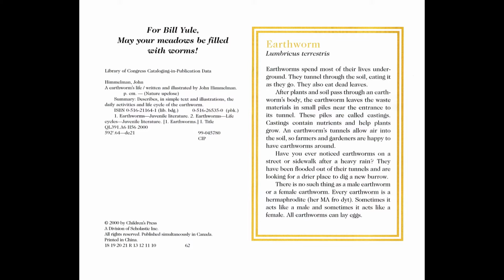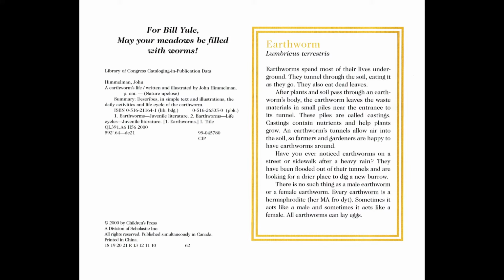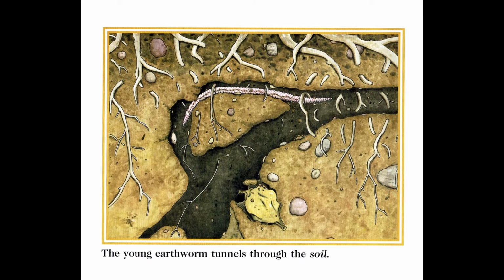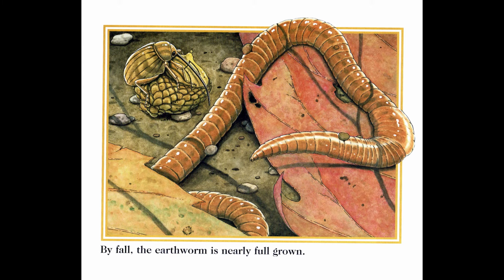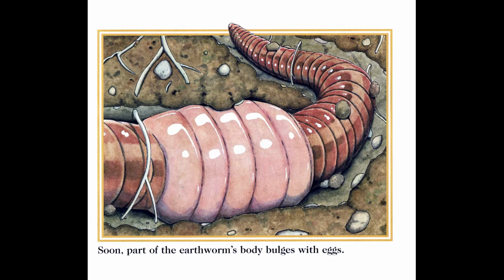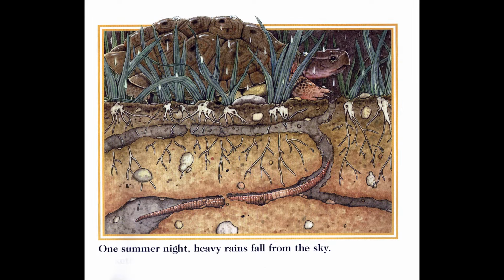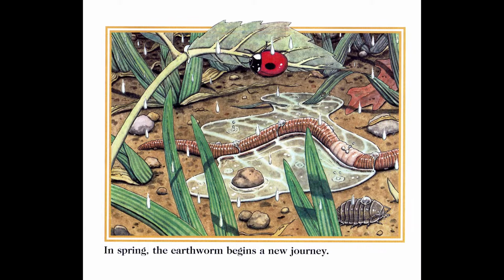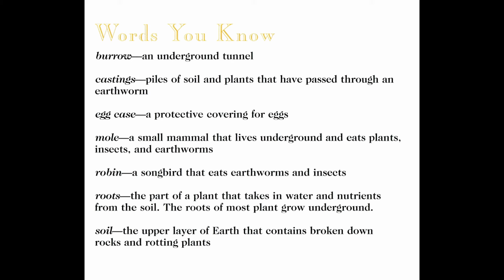Kids Book Read Aloud: An Earthworm's Life Written and Illustrated by John Himmelman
Did you know that earthworms are neither male nor female? Learn about the life cycle of an earthworm in this read aloud!

If you've found a new favorite I encourage you to get a copy of your own, either through purchase or from the library, to read with your favorite people again and again!